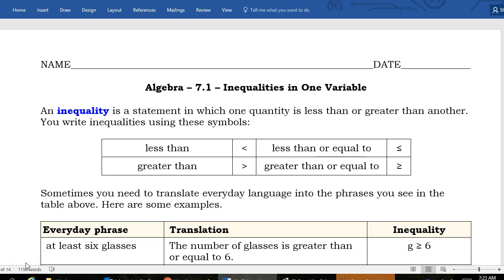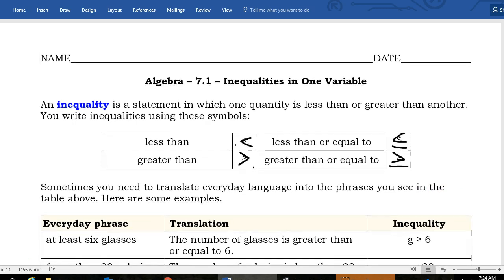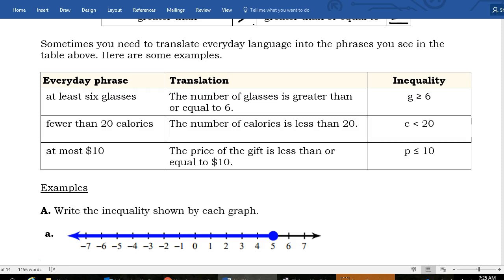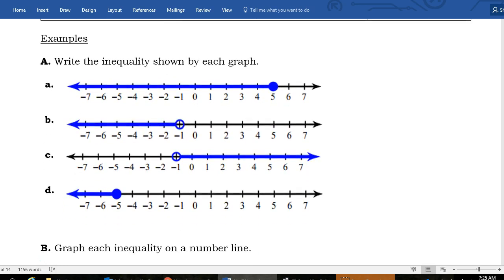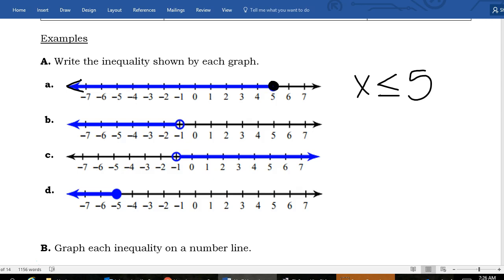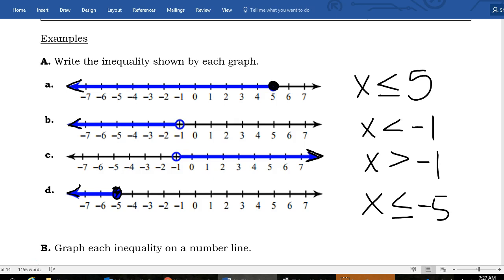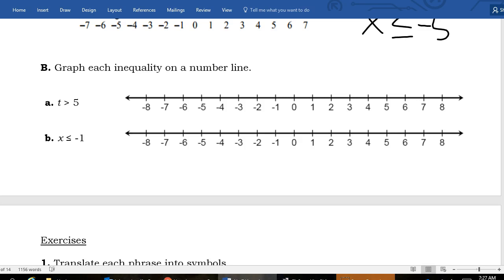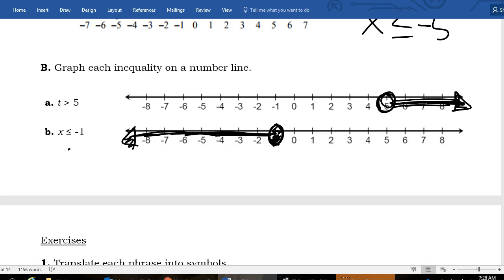Algebra - 7.1 - Inequalities in One Variable